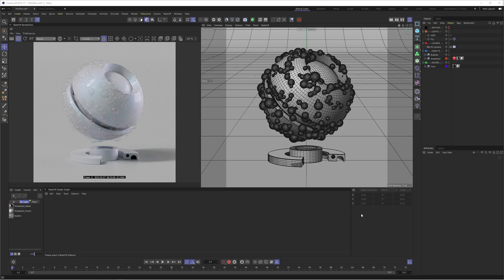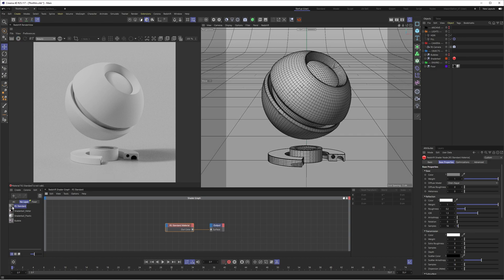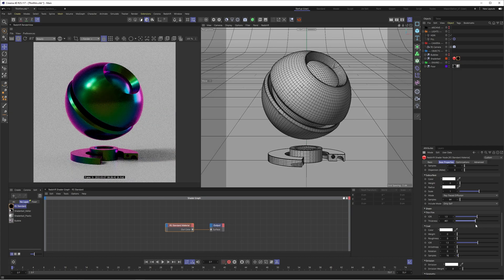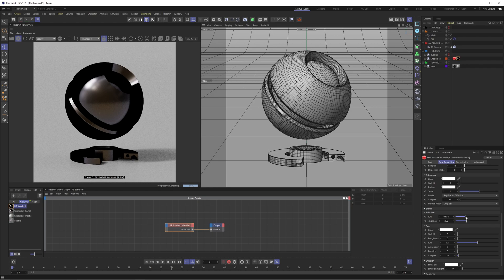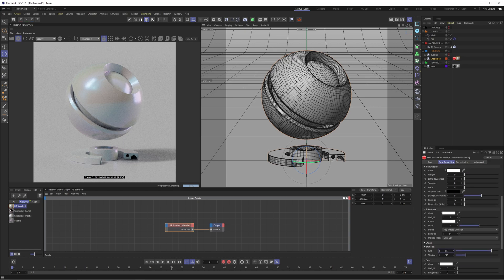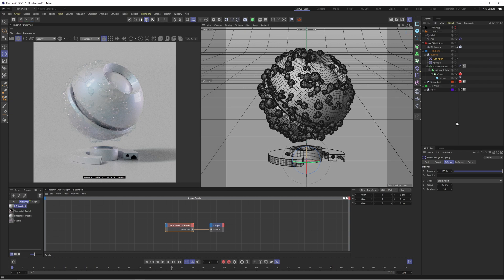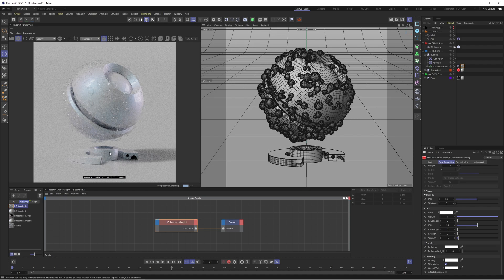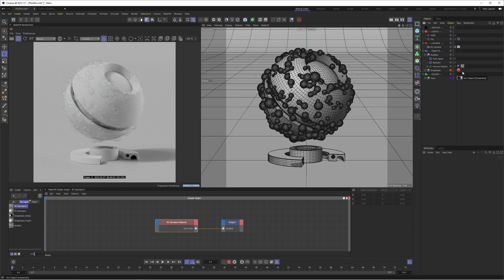Thin Film is FINALLY here! Cinema 4D & Redshift 3.5 Tutorial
In todays video we look at the new and exciting Thin Film feature which has been introduced in Redshift version 3.5. I show you how to create Metal, Plastic and Soap-Bubble materials using this new feature!

My Links!